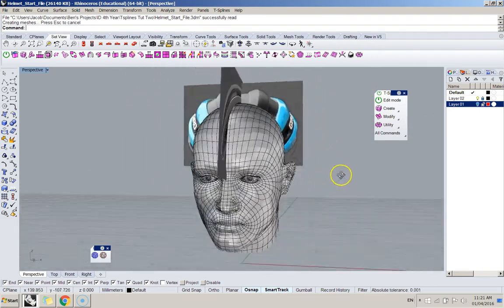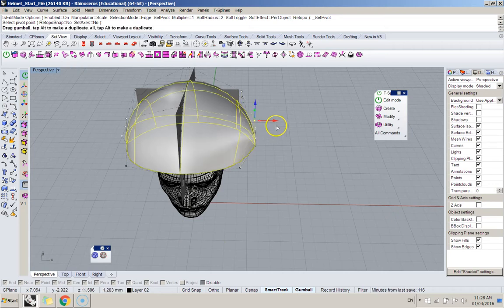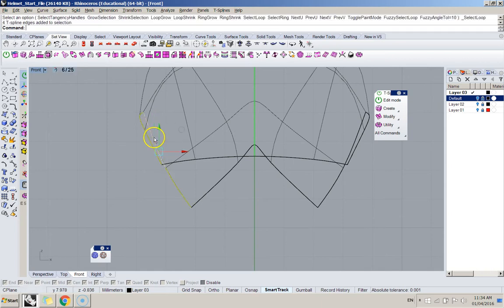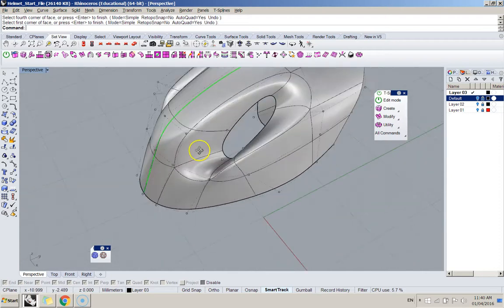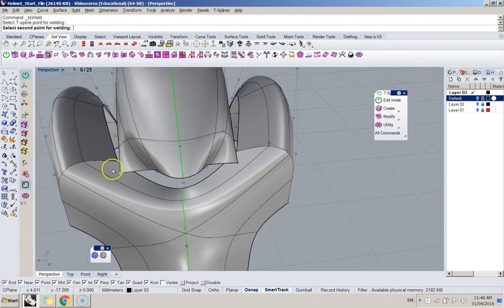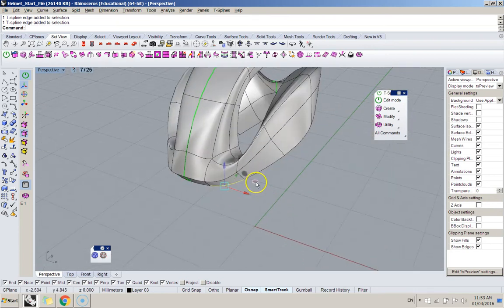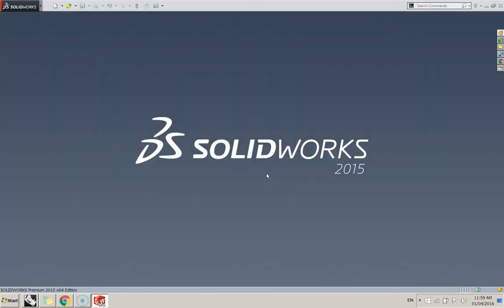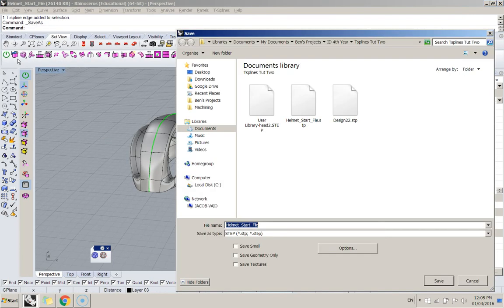T Spline Helmet Tutorial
example of using T splines in rhino to create a helmet